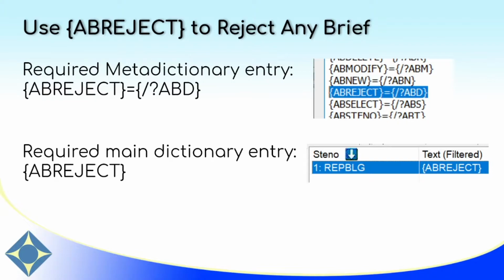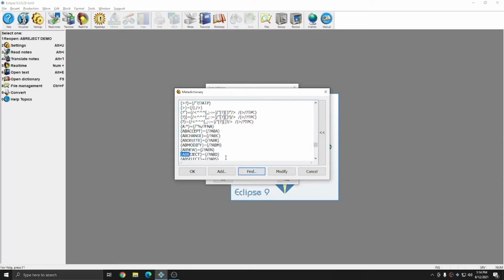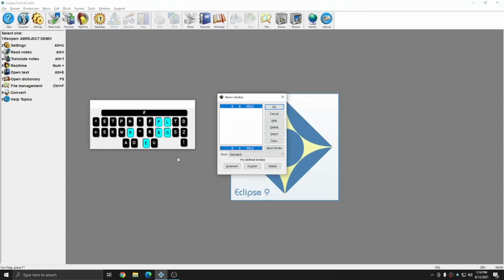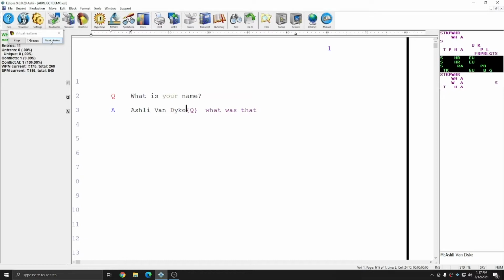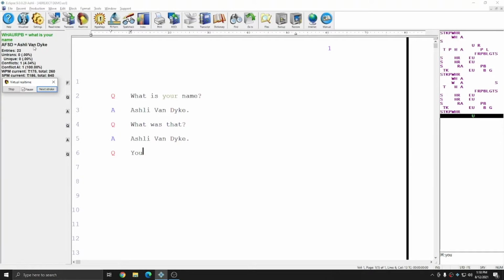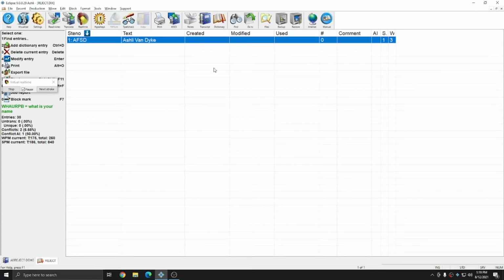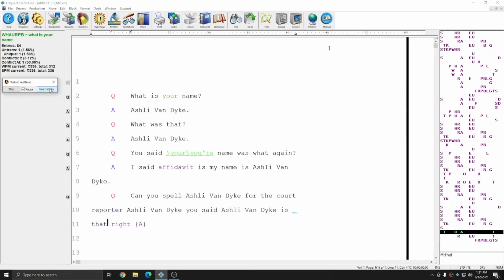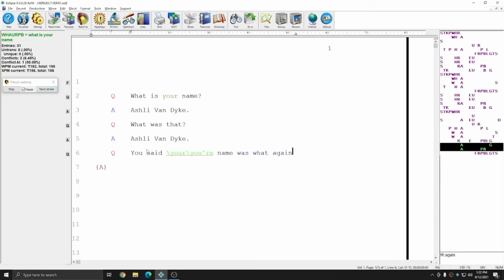Auto Brief - Reject Suggested Brief With {ABREJECT}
Learn how to Reject Auto Briefs in Eclipse by Advantage Software.

If you don't a brief for a word or phrase, just reject it and Eclipse will make sure that brief is removed from your Auto Brief list, and will also prevent any new briefs for that word or phrase from being generated.

Exercise maximum control with Eclipse and Auto Brief!